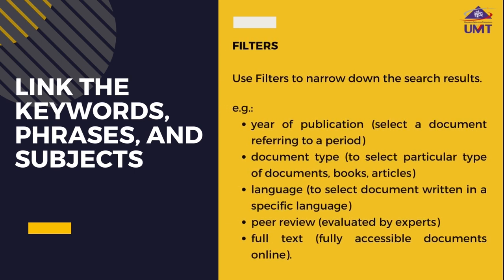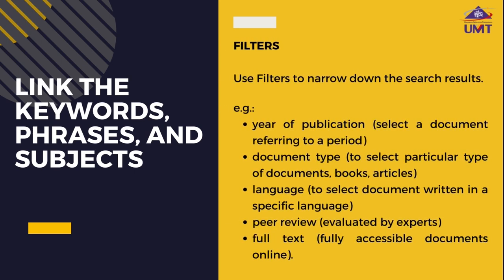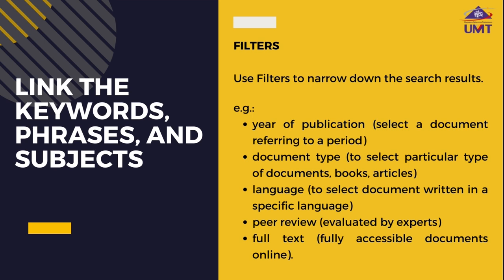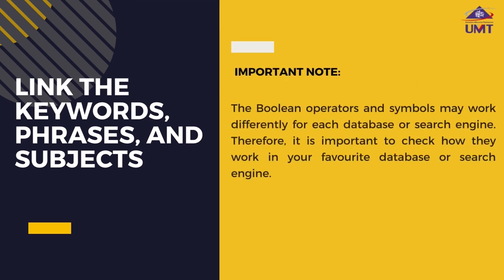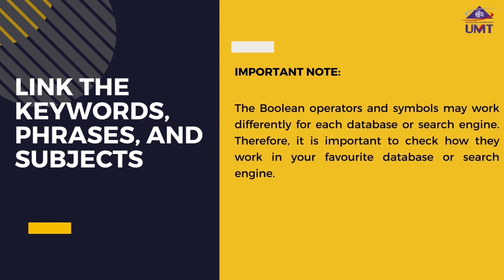Modul 3 : Link the Keywords, Phrases and Subjects. (Filters & Important Note)